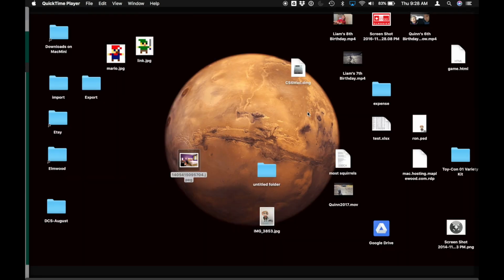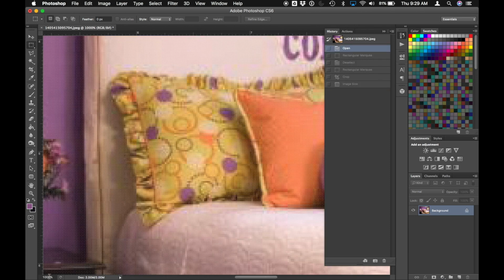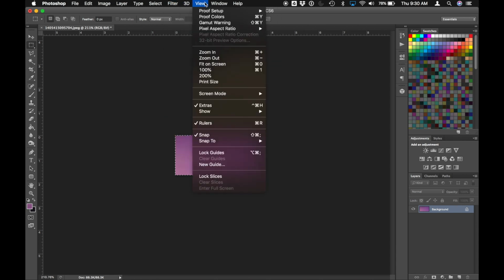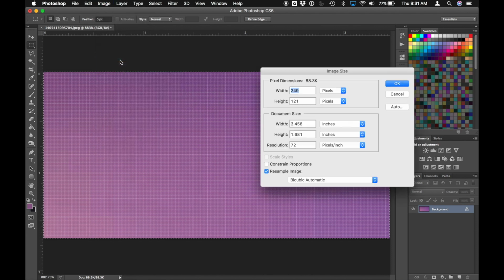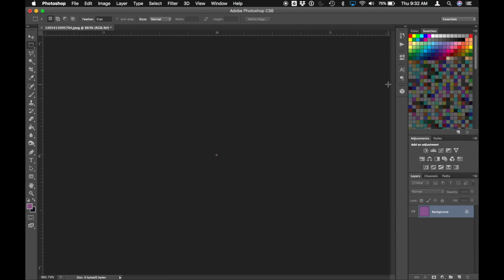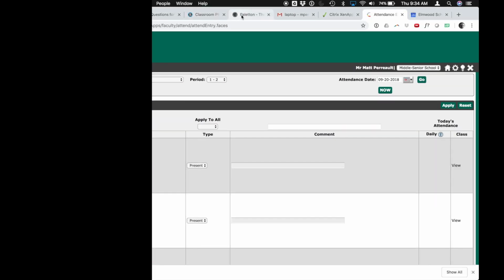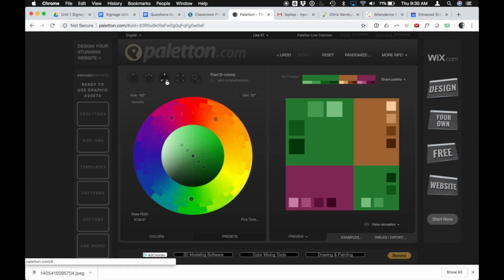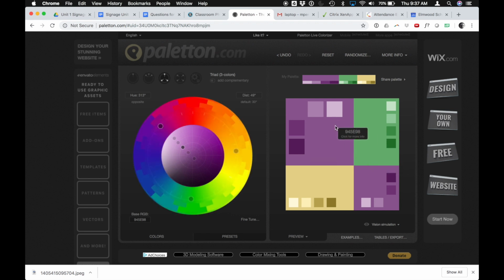How to create a colour palette using Paletton, photoshop, and a digital photo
I created this graphic design tutorial for my class. We are creating physical signage and need to keep the space in mind when we are creating a colour palette for our signs. I showed how to take a digital photo, find the hex code for a wall colour and then use the website paletton to create a colour palette.